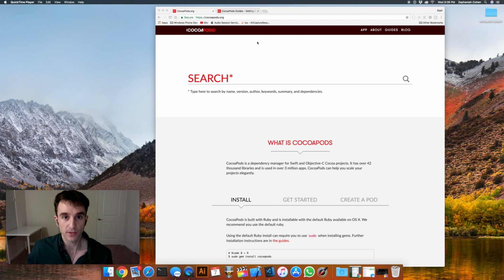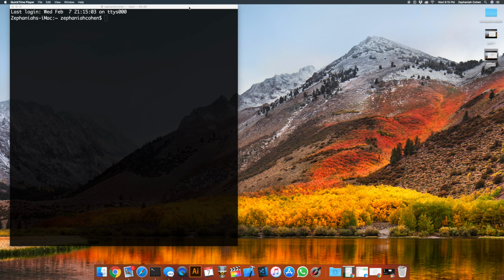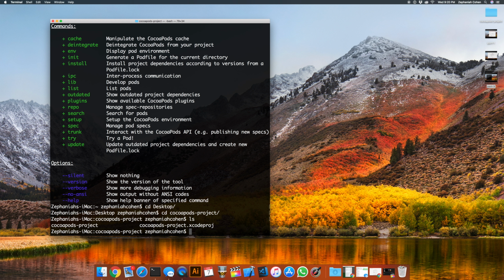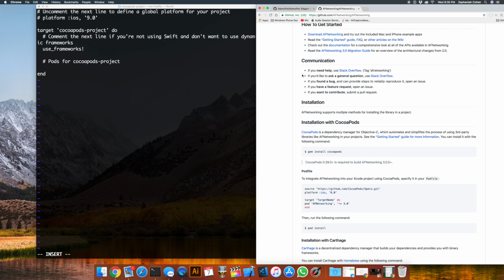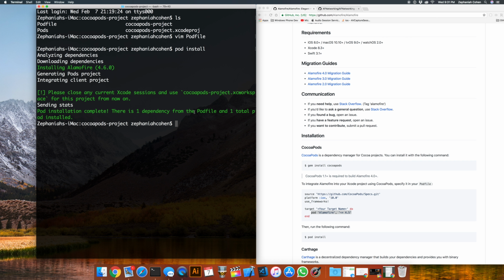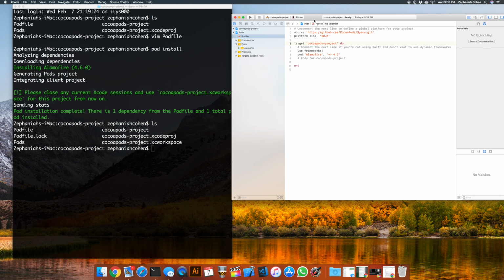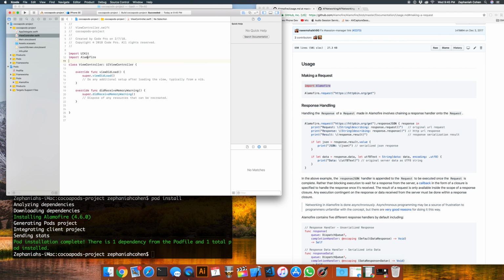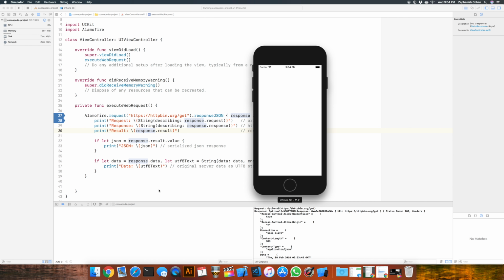CocoaPods Tutorial Xcode 9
In this tutorial we will learn about dependency management using the popular dependency manager called CocoaPods. We will learn how to install CocoaPods and how to use CocoaPods to install the third party networking library called Alamofire.

iOS Programming Guide

Beginner's Guide to iOS Development

You can follow CodePro on Twitter,  Facebook, for the latest channel news and updates.